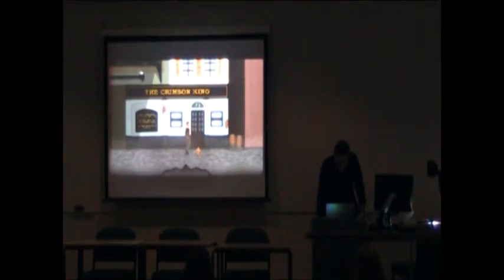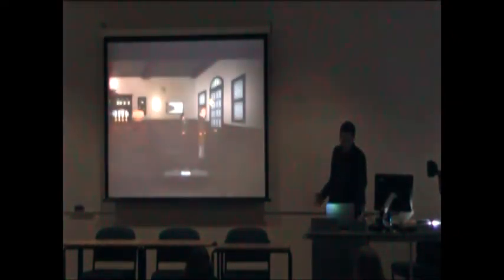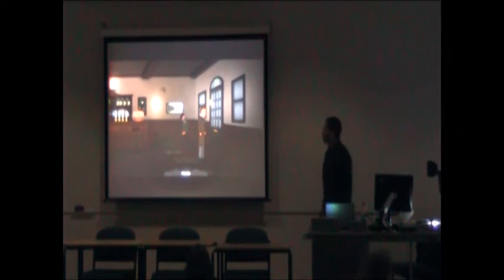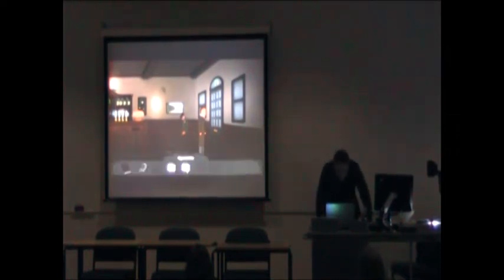The Slaughter - Präsentation AdventureX 2014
Alex Francois hat auf der AdventureX 2014 einen aktuellen Blick in den Entwicklungsstand des durch Kickstarter finanzierten Adventures The Slaughter gegeben